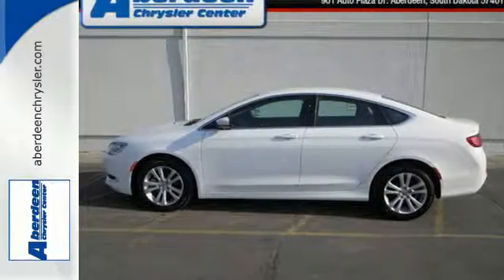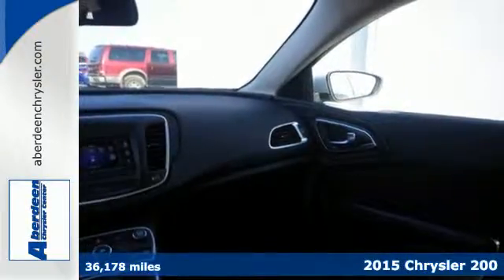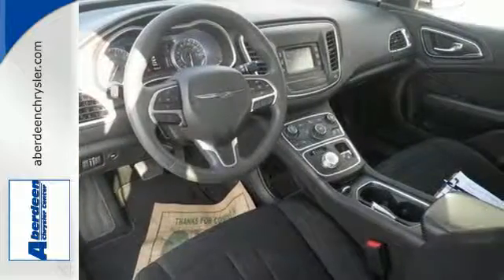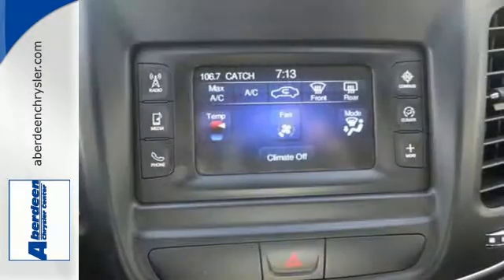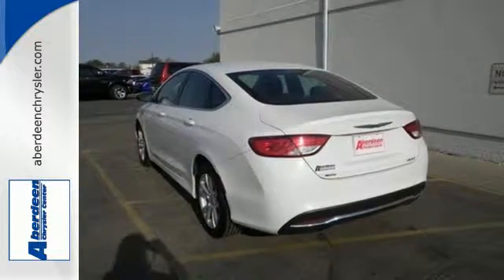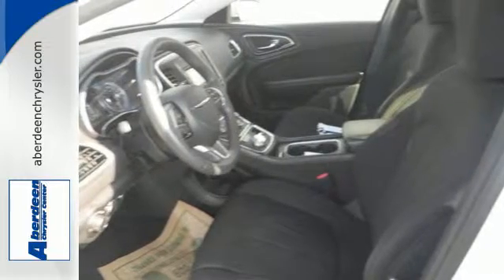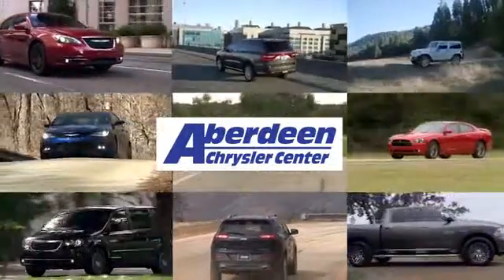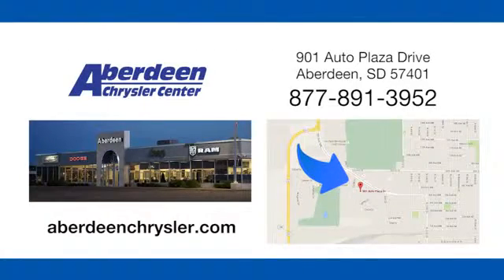Used 2015 Chrysler 200 Aberdeen, SD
Year: 2015
Make: Chrysler
Model: 200
Trim: Limited
Engine: 2.4L 4 cyls
Transmission: Automatic 9-Speed
Color: White
Interior: Black w/Premium Cloth Bucket Seats or Leather Trim
Mileage: 36178
Stock #: 46705X
VIN: 1C3CCCAB8FN579907
Runs mint! In these economic times a fantastic vehicle at a fantastic price like this 2015 Chrysler 200 Limited is more important AND welcome than ever* Just Arrived.

Address:
901 Auto Plaza Dr